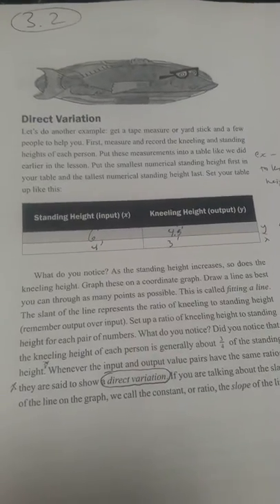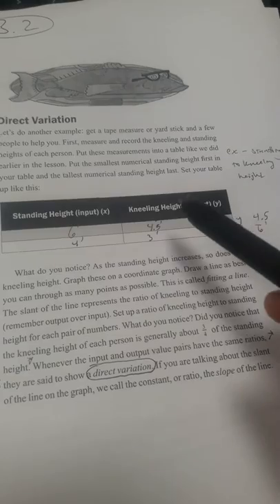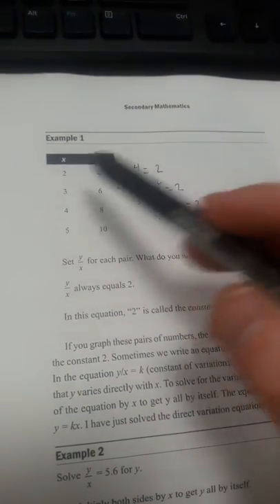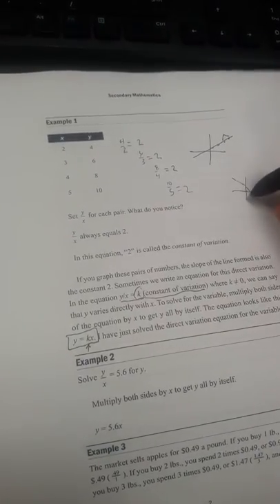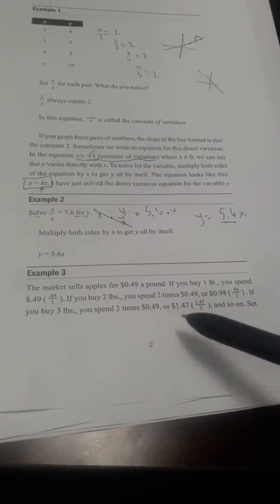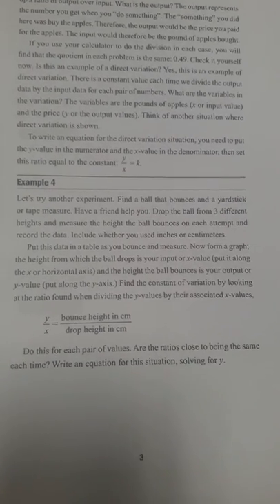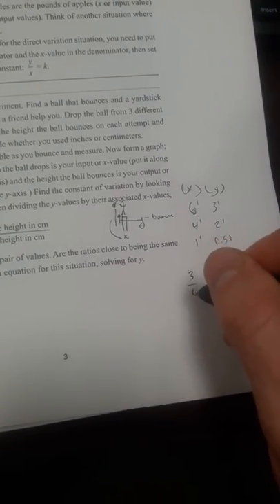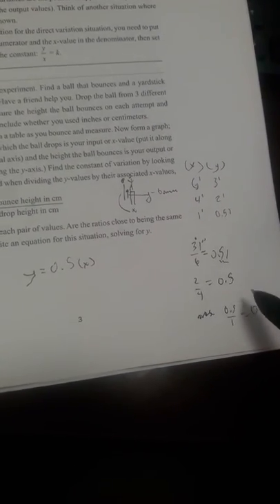BYU high school alg 051 Section 3.2